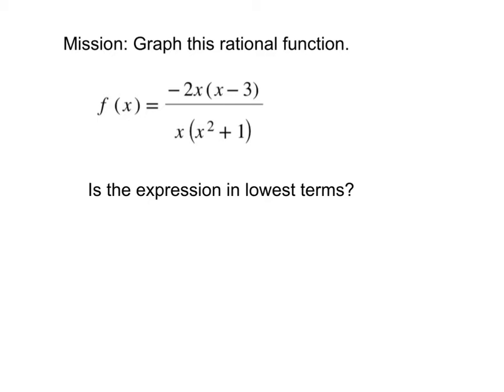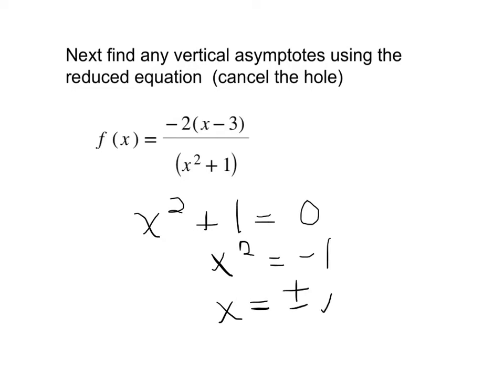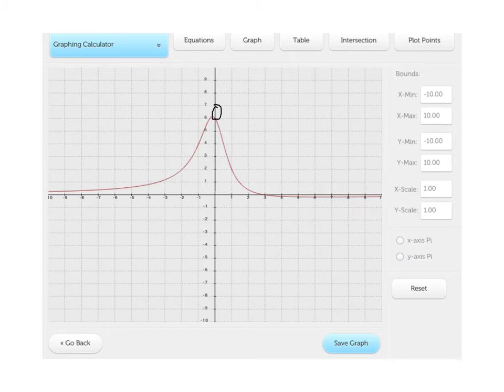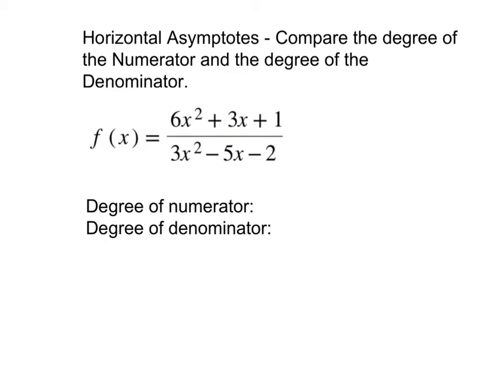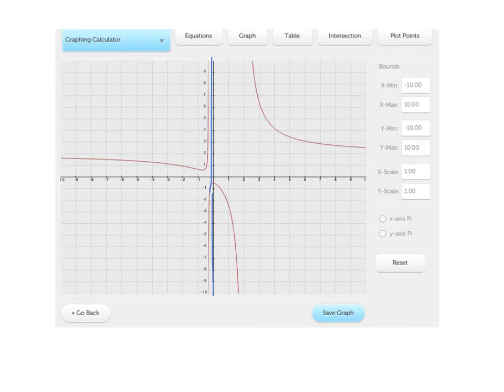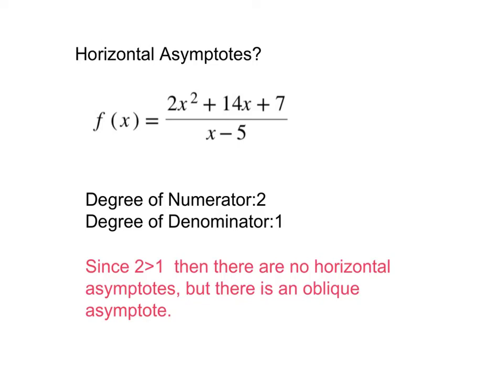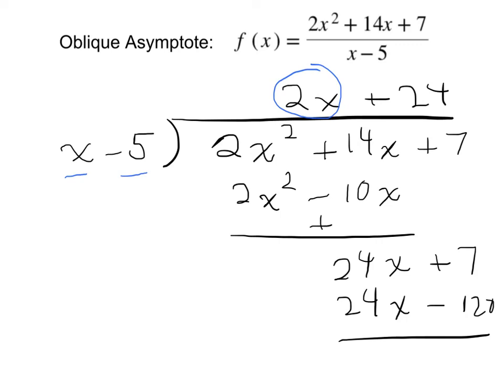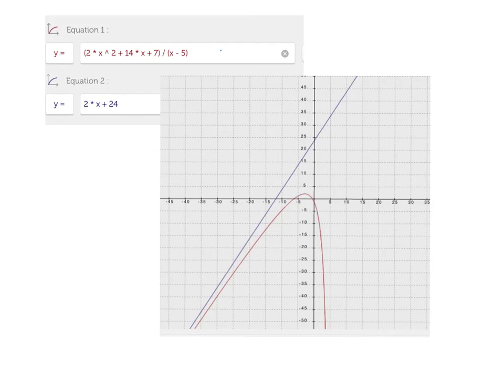GraphRational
Graphing Rational Functions by locating holes and asymptotes: vertical, horizontal and oblique.